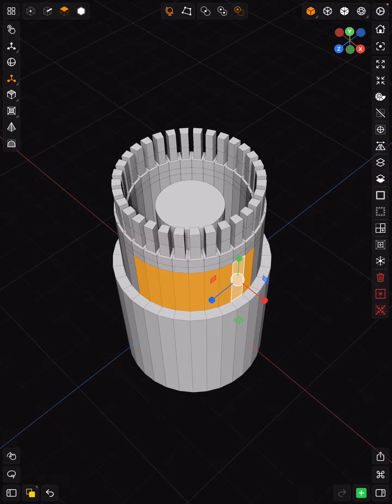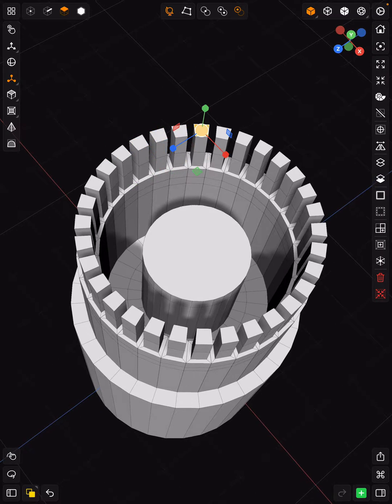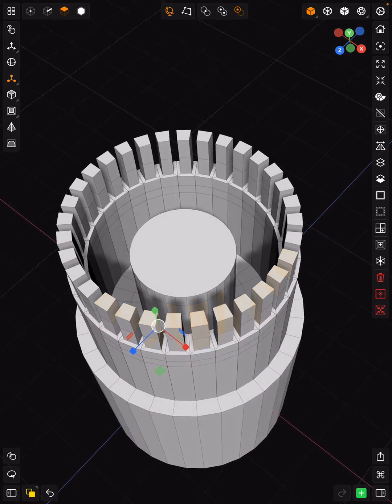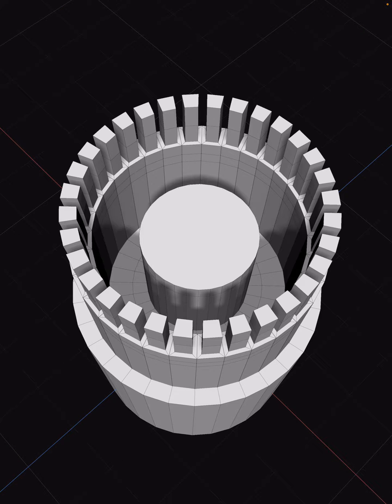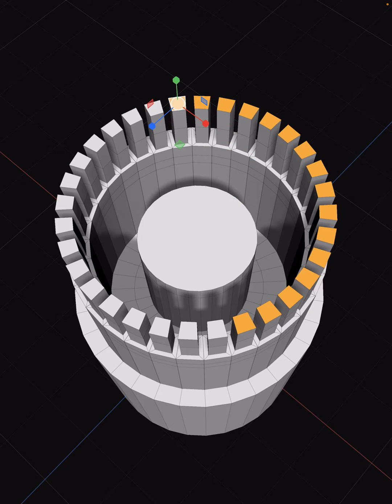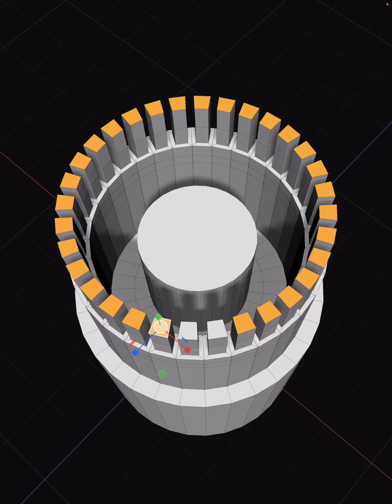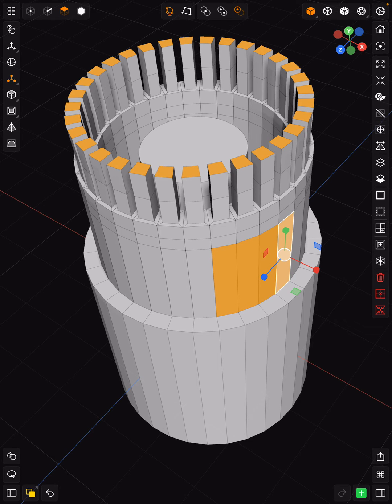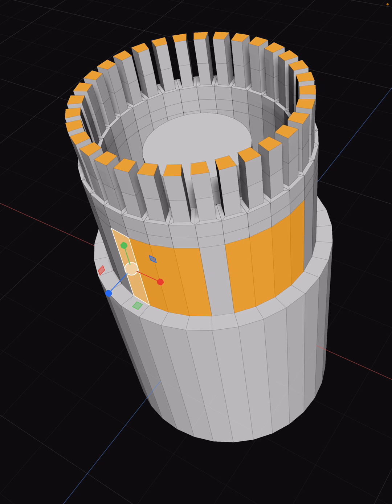Valence 3D ~ Making Multiple Selections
Valence 3D is a powerful 3D Modeling & Design tool built from the ground up for IPad & iPhone.